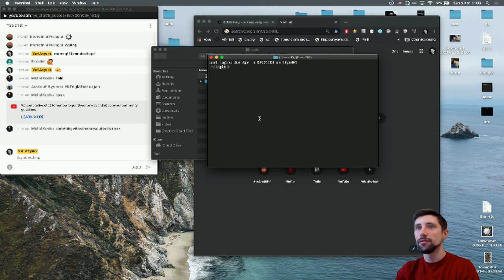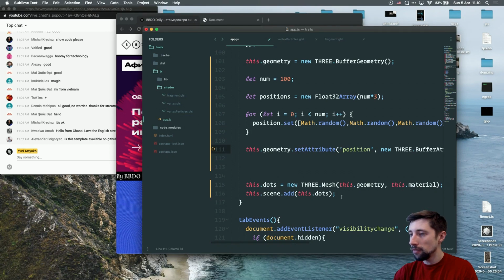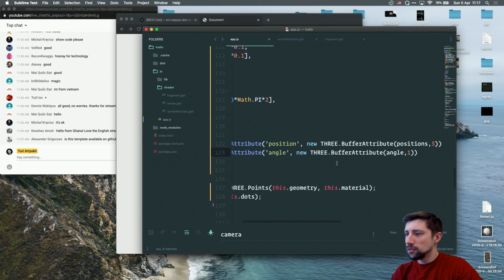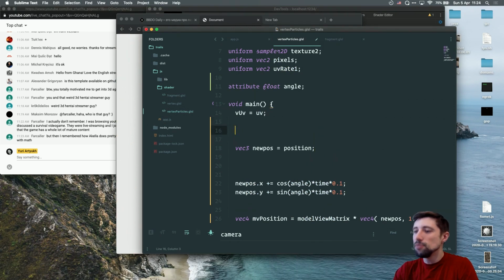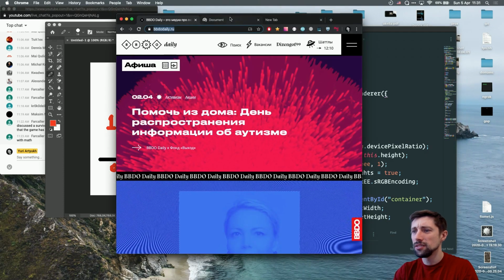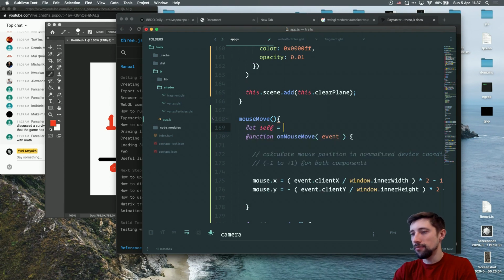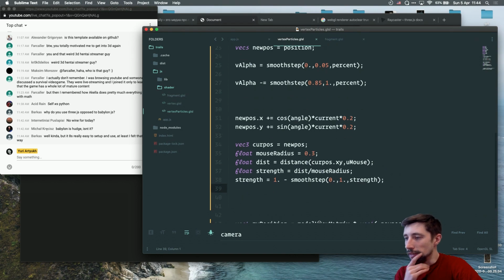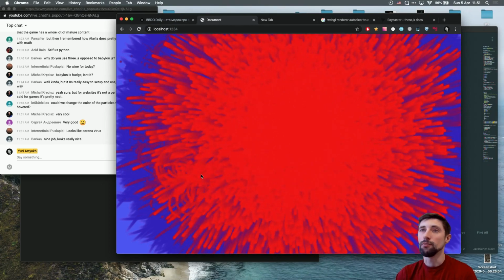s3e19 ALL YOUR HTML, Particles, trails, mouse